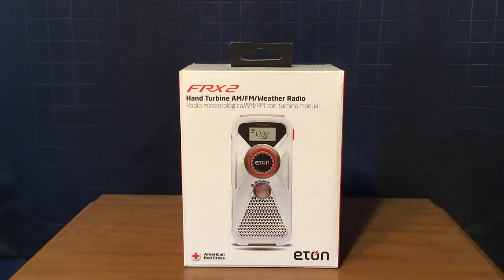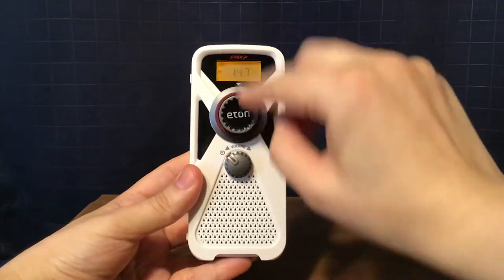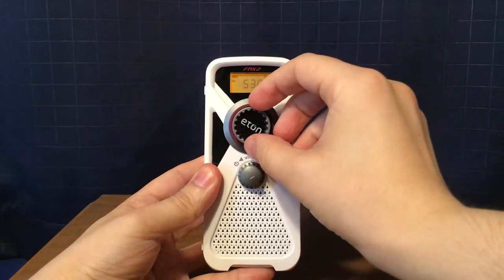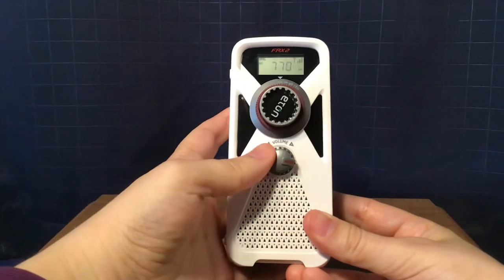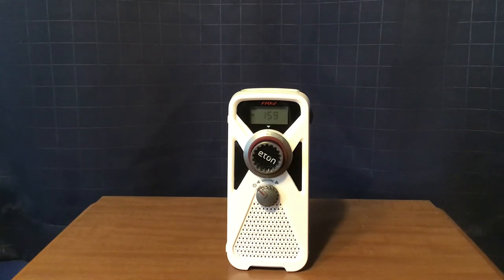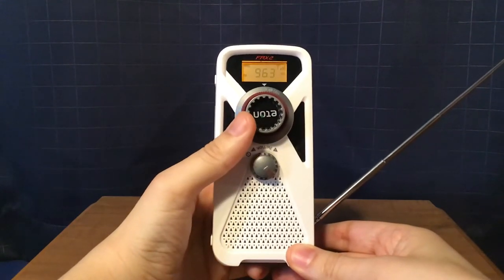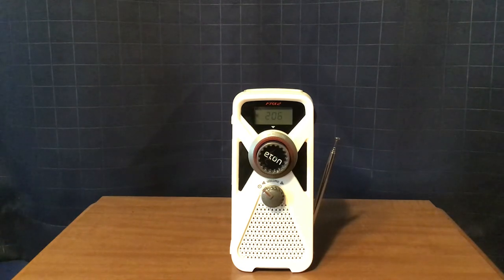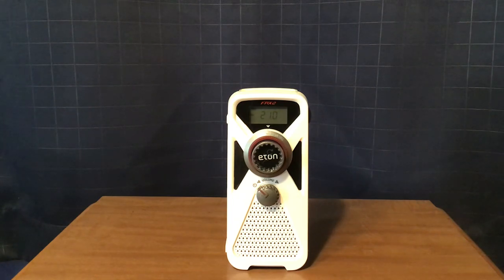Eton FRX2 AM/FM/Weather Emergency Radio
This is my review of the Eton FRX2 AM/FM/Weather Emergency Radio.  I bought it for $23.74 plus tax at Target after I used my REDcard.